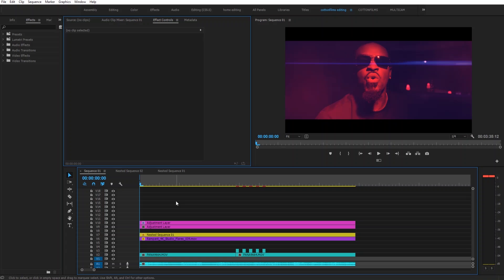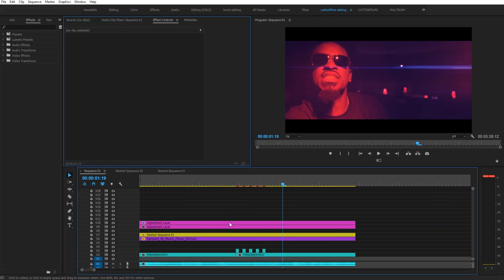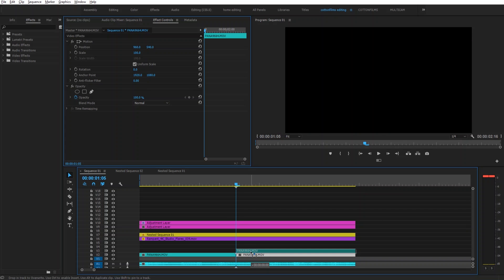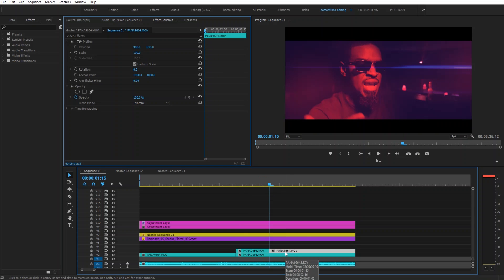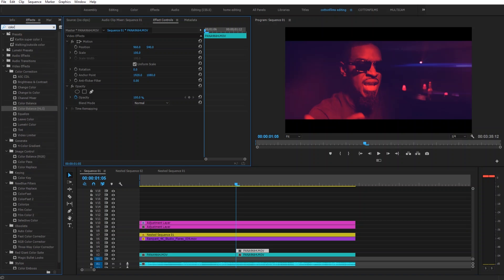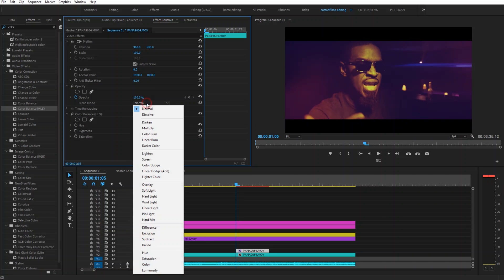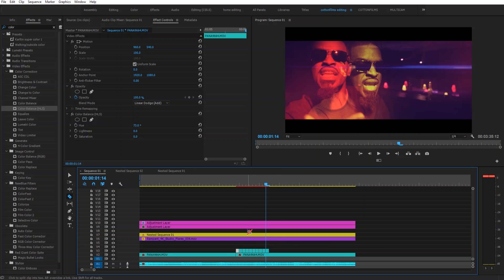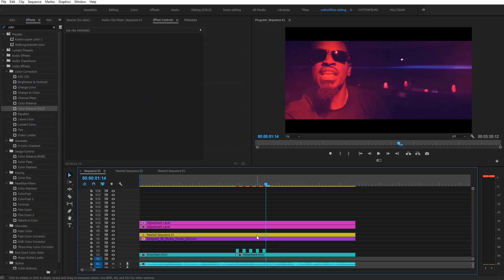Freeze Frame Ghosting Colored Flicker Effect | Adobe Premiere Pro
Today I teach you how to do a freeze frame, ghosting, colored, flicker, effect.

CAN WE GET THIS VIDEO TO 100 LIKES?

Contact Cotton